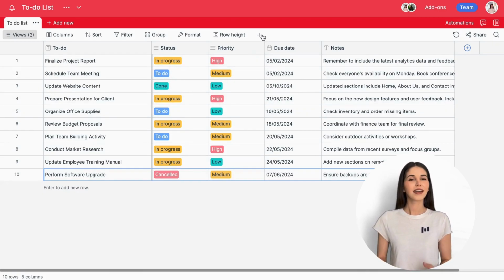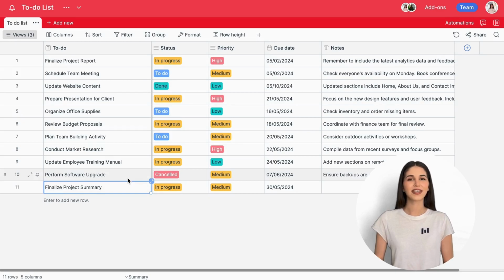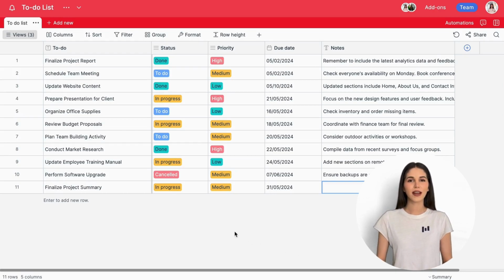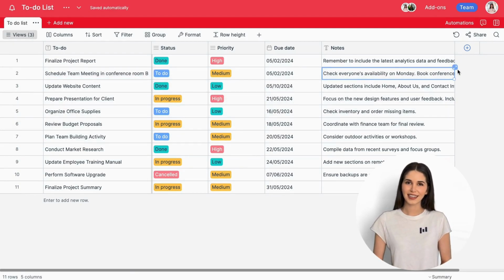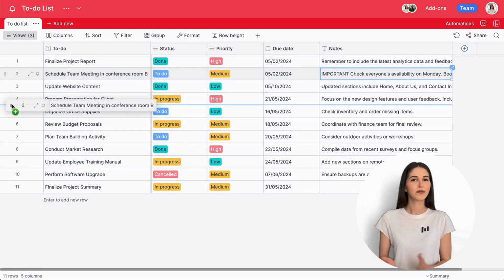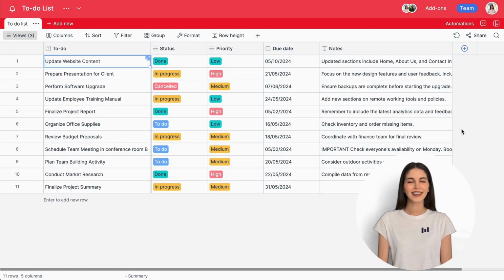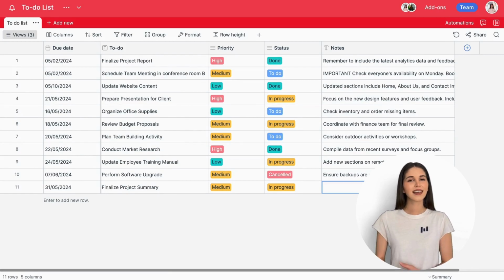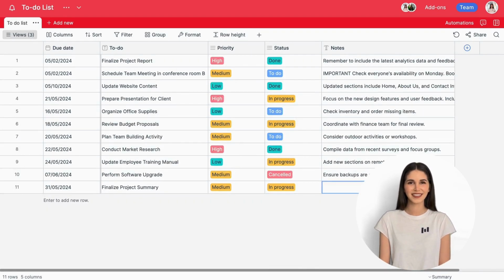8: Working with Records | Creating, editing, deleting and expanding records | Retable Academy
Welcome to this tutorial on Retable, where we will guide you through the essential features of creating, editing, deleting, and expanding records.

Learn how to manage your data efficiently and take full advantage of Retable's capabilities. 🚀